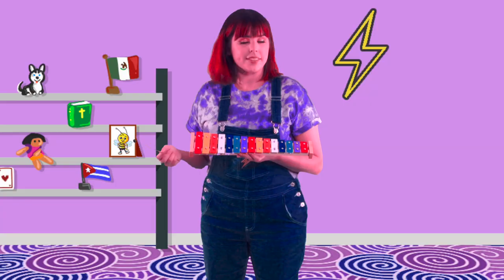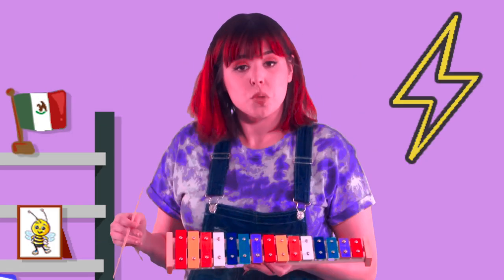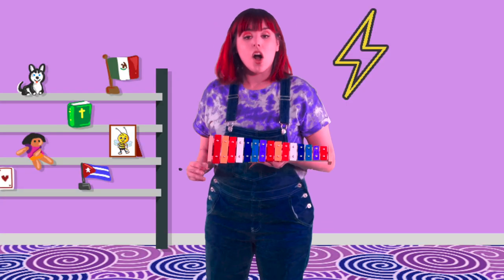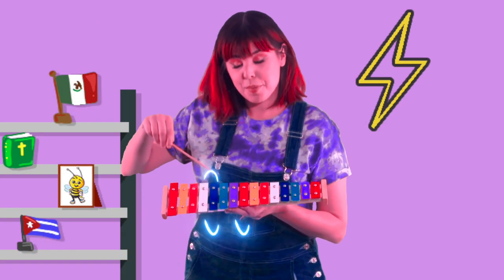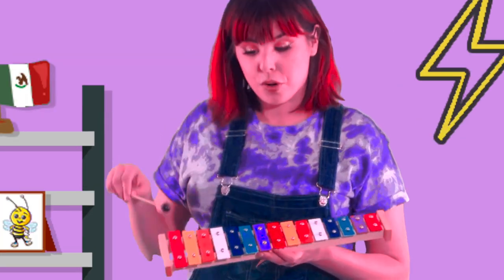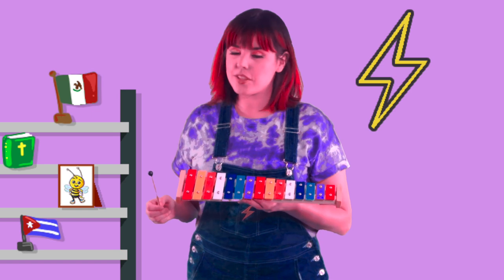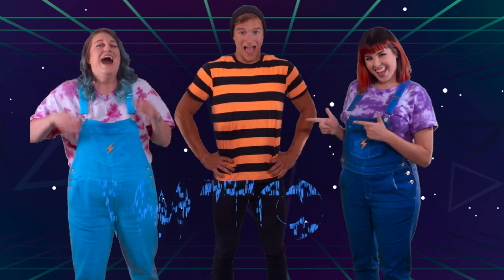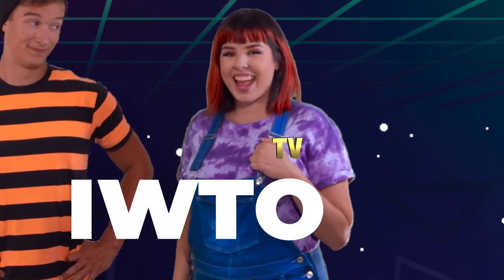Learn how to play the Xylophone with NEDY! | In With The Outcasts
Ever wondered how to play an instrument but didn't quite know where to start? Now you can learn with NEDY!

Friends Forever Club presents a NEW faith-based bilingual kids tv series, "In With The Outcasts" IWTO brings NEDY & Cheryl, 2 big sisters to your living room, where they teach and learn valuable life lessons alongside their friends Buzz the bee, Tina the turtle, and The Sockys.
IWTO is a show that brings silly laughs, biblical wisdom & quality content to the faith-based genre.

If you would like to see more of "In With The Outcasts," you can help support us! We are still in pre-production for the tv show and Friends Forever Club is raising funds so we can release a quality faith- based tv show!